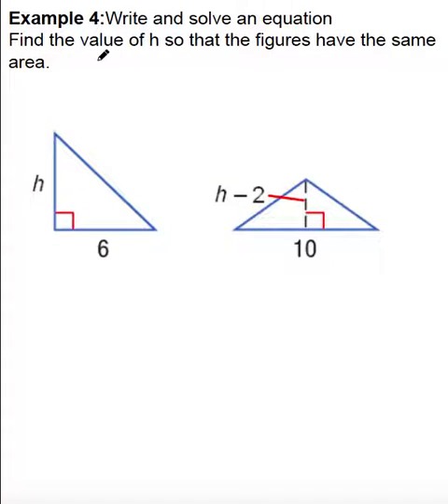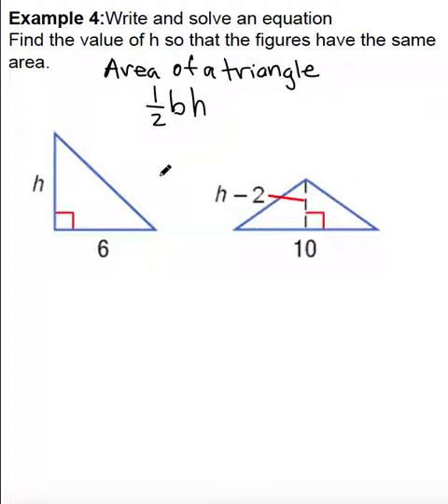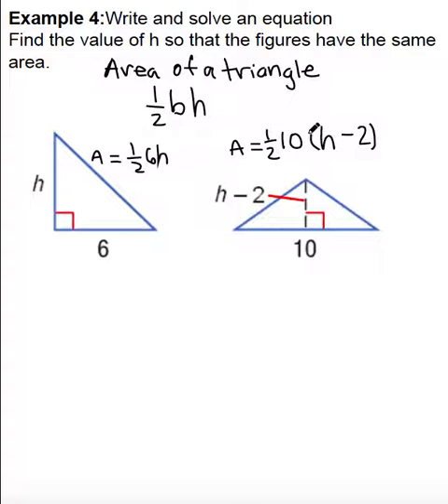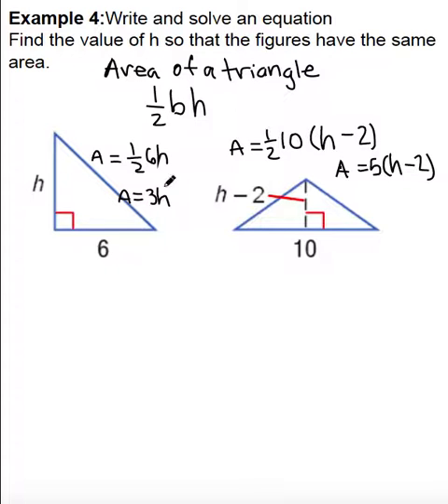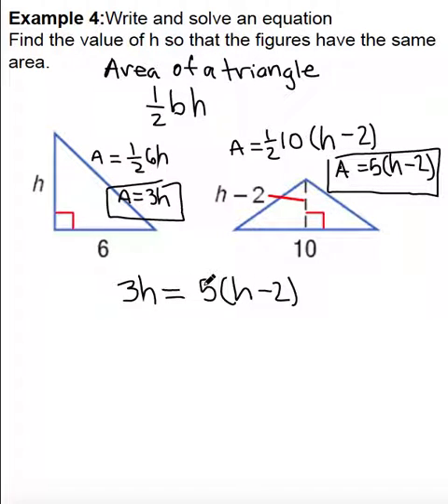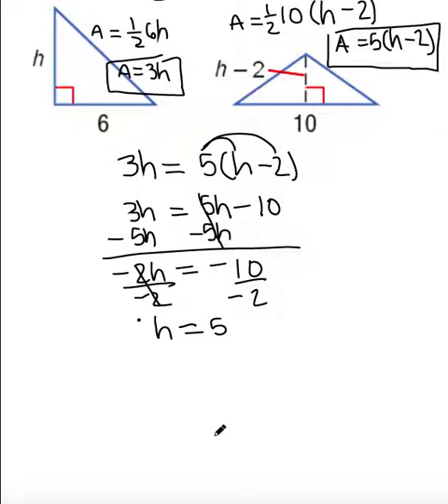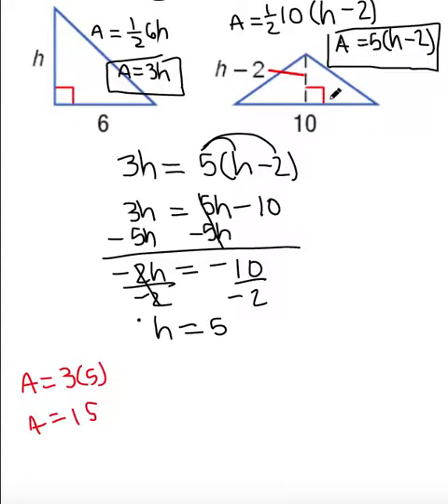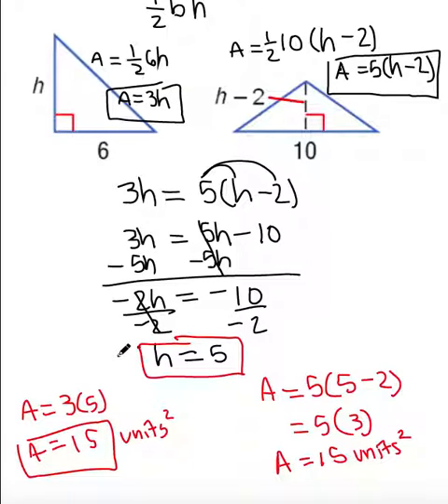2 4Example4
Problem solving:  Solve for h, making area for both triangles equal.